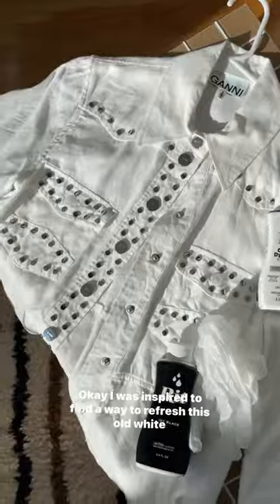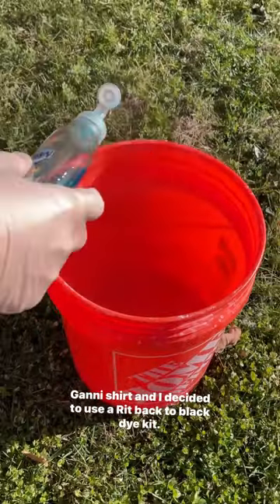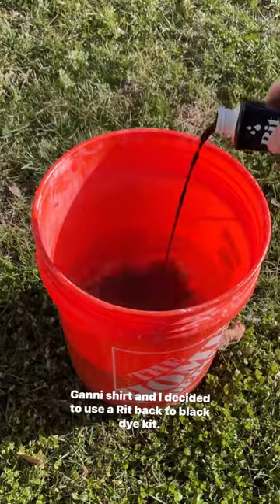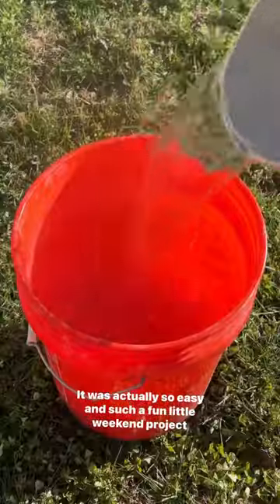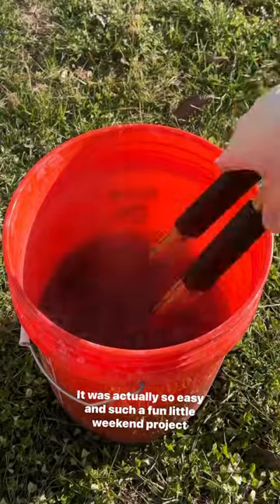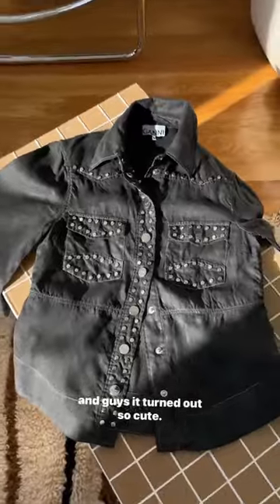Dyeing my white blouse black with Rit Dye